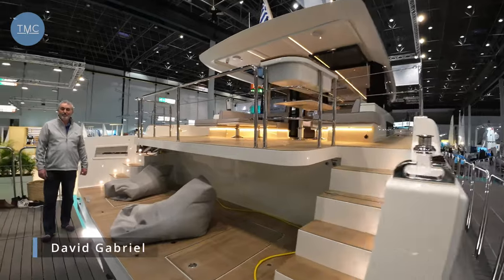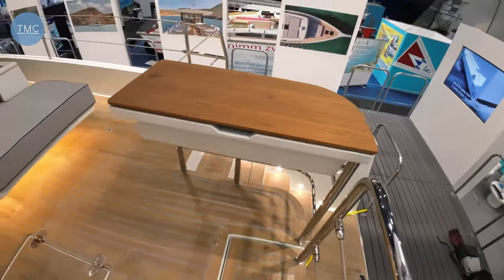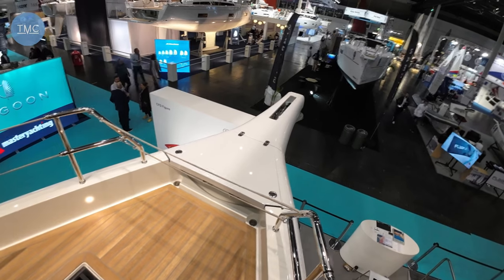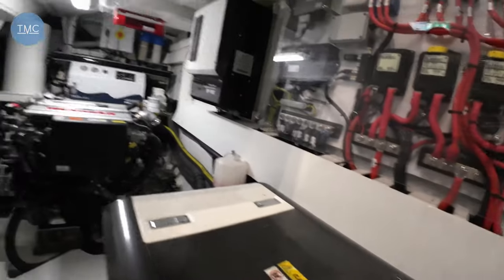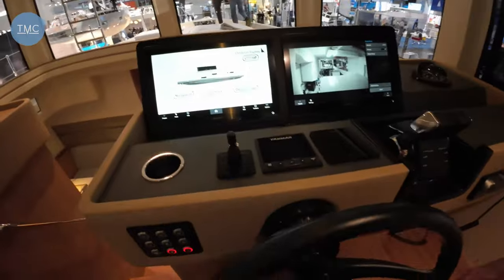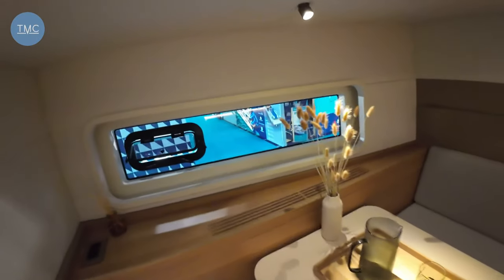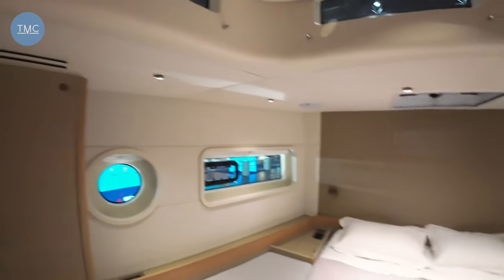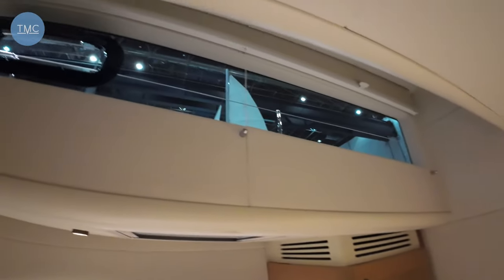Omikron OT60 European Long Range Power Boat of The Year 2024 Full Walkthrough | The Marine Channel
The Omikron OT60 from Greece has just won the Long-range category at the European Powerboat  of the Year Awards 2024 for good reason. Come and join us to see this amazing boat in its entirety when it appeared at Boot Dusseldorf 2024. Designed by the legendary sailing yacht designer Juan K, responsible for an impressive line up of racing yachts from Volvo to IMOCA and several ClubSwans. The  the similarities to sailing yachts are evident throughout.